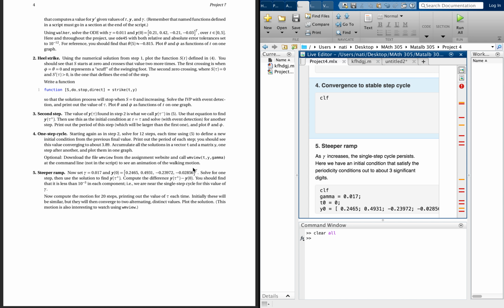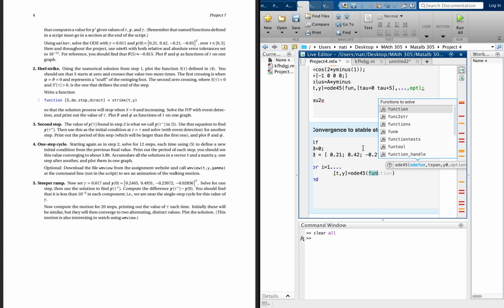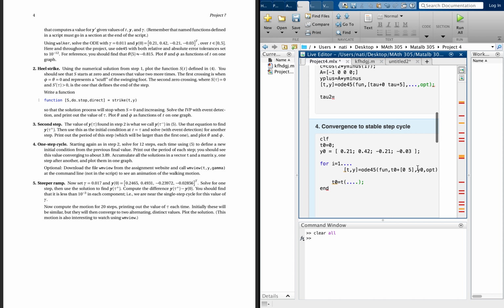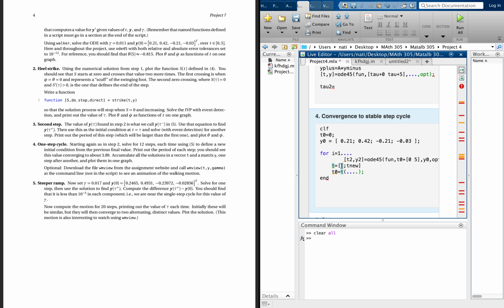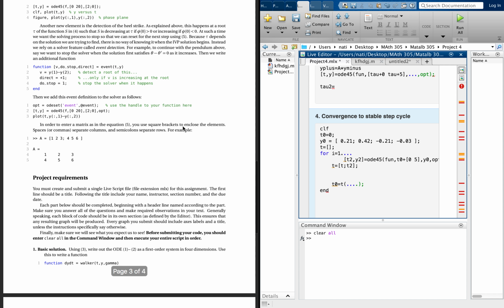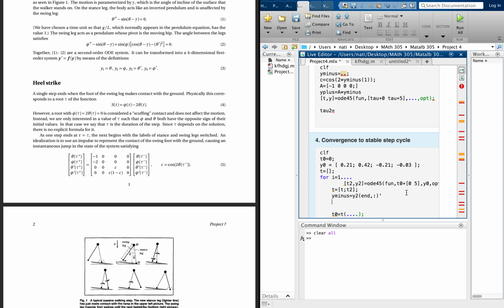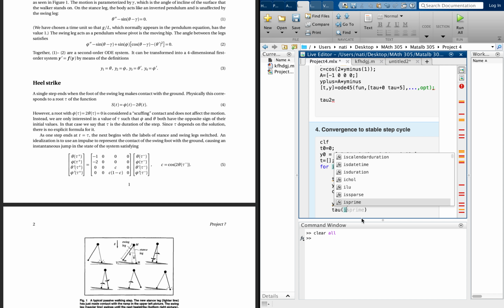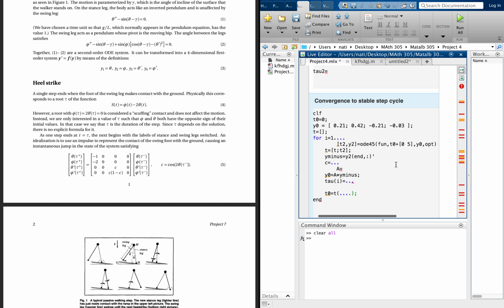Matlab 20 Project 4 Part 4